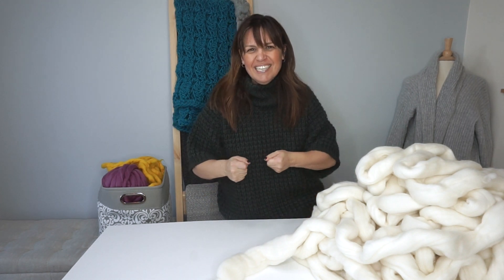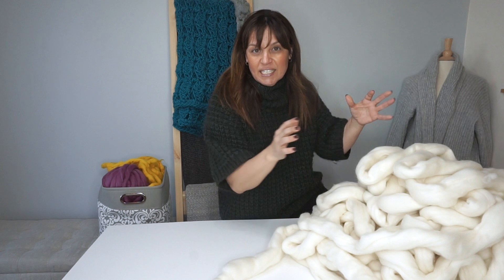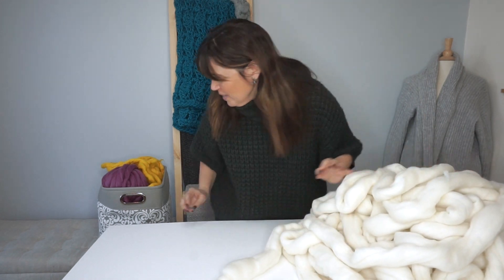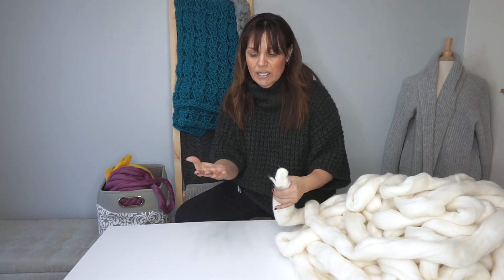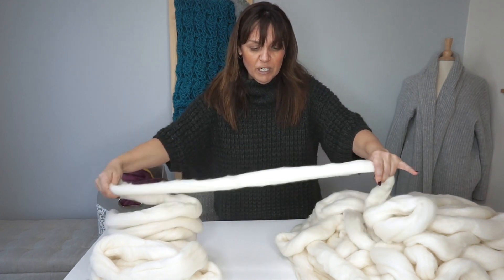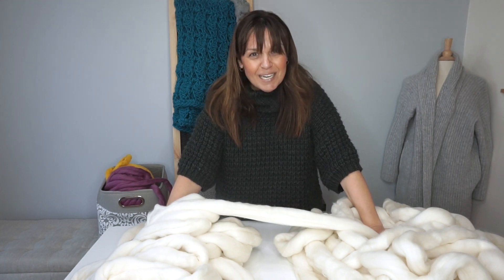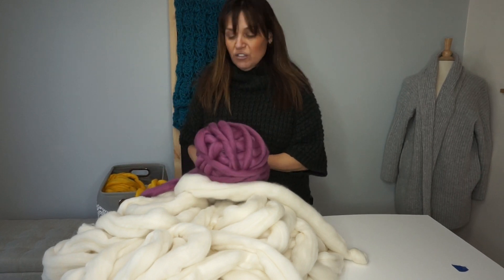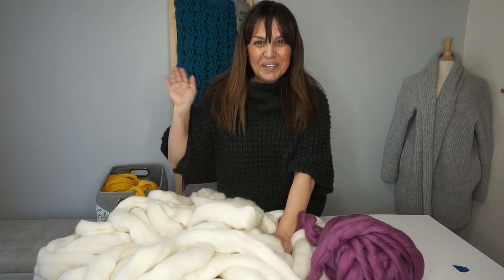How To Hand Felt Big Stitch Merino Wool on Stitch & Hustle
A tutorial on How To Hand Felt Big Stitch Merino Wool.
This is how to prepare your chunky merino wool for any project. Special thanks to Mama Knows Luxury for providing the fiber for this project and tutorial. You can get her Big Stitch Merino Wool